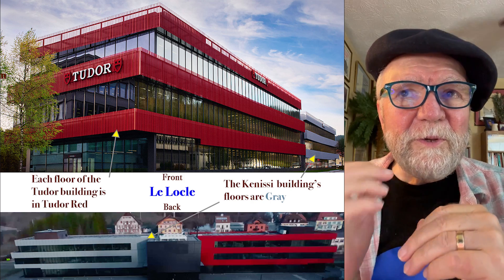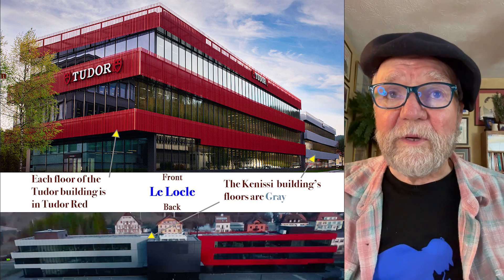Tudor Movement Manufacture & A Brand to Watch Out For VP223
We’re used to watches having movements from movement makers like ETA and Sellita, but a growing movement maker for more watches than their own brand is provides the watch maker with a Swiss brand tightly linked to Rolex.